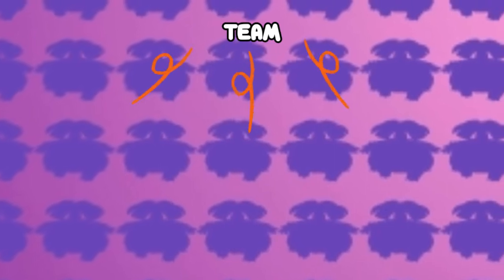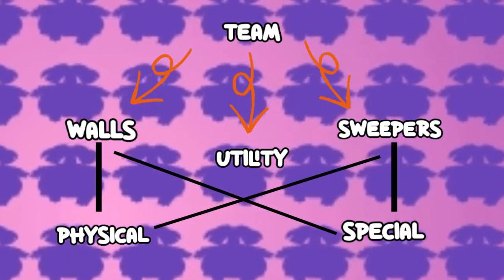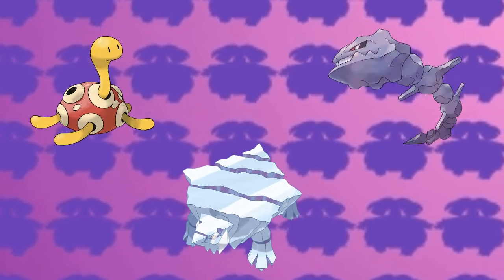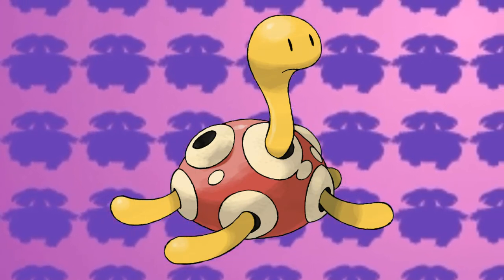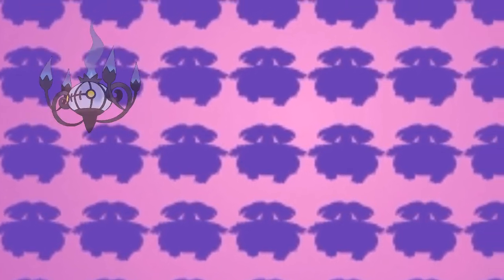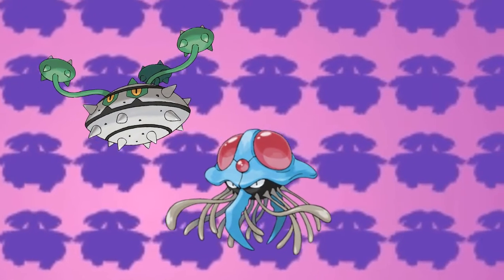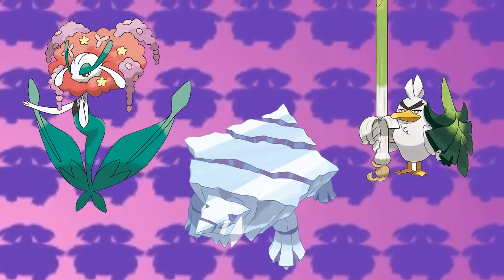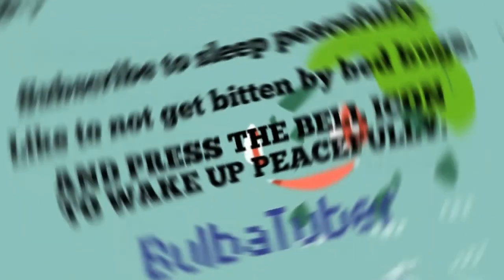How YOU can build a POTENTIALLY UNBEATABLE POKÉMON SHOWDOWN TEAM!|Part 1:Picking Pokémon| BulbaTuber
Hi there, Pokéfans !
I am Bulbatuber, a Pokémon YouTuber. Every week, I try and bring quality content for you.

Want to play Pokémon GBA Rom Hacks? Here's how:
PART 1: EMULATOR
1. Go to the Chrome browser.
2. Search for "my boy full version apkpure"
3. Click on the link that comes from apkpure.com
4. Download the .apk file.
5. Go to Play Store.
6. Swipe in from the left.
7. Tap on Play Protect.
8. Disable it.
9. Go to the Downloads folder from your file manager.
10. Tap on the apk, provide the necessary permissions, and install it.
PART 2: ROM HACKS
11. Go back to the Chrome browser.
12. Type in "gba rom hacks"
13. Click on the link that comes from gbahacks.com
14. Download your favourite rom hacks from there.
PART 3: SETTING UP AND PLAYING
15. Open My Boy!
16. Provide the necessary permissions.
17. Go to the Downloads folder and tap on the .gba or .zip file that contains the game.
18. Happy Playing!!

Never is there a need to takedown videos when the problem can be solved on the day itself.

Queries Solved (Ignore):
how to build competitive pokemon
team
team sword and shield
deck
how to build a competitive
pokemon team showdown
pokemon tcg deck
pokemon team ultra sun and moon
pokemon shield how to build a
competitive team
pokemon showdown
pokemon showdown best team
pokemon showdown apk
pokemon showdown
pokemon showdown salt
pokemon showdown team building
pokemon showdown best team gen
8
pokemon showdown android
anything goes
pokemon showdown gameplay
pokemon showdown download

Pokéfans, you are always welcome to share your video ideas in the comment section below AND the faults in my content so that I can better it every time I upload and make my videos worth your time.